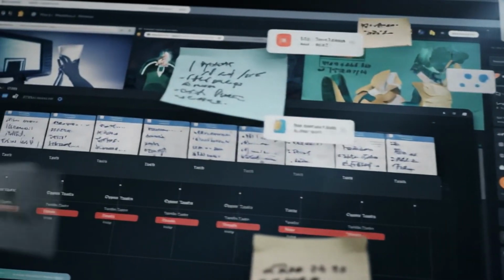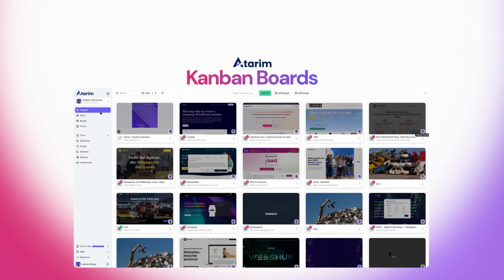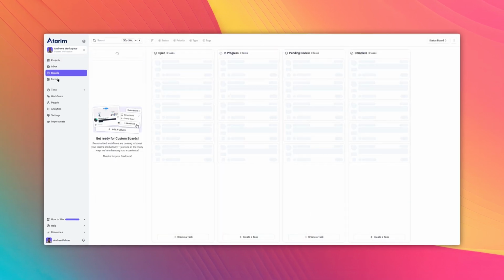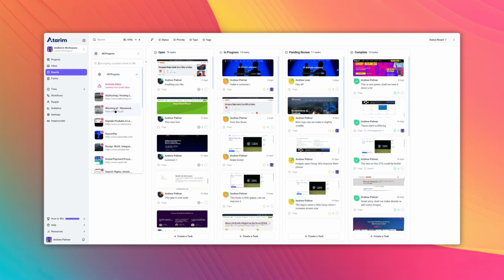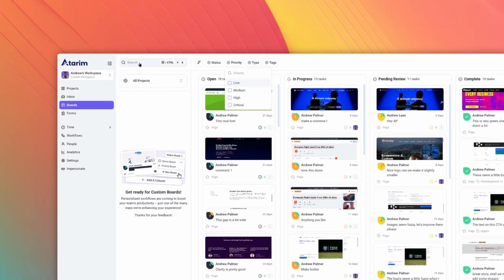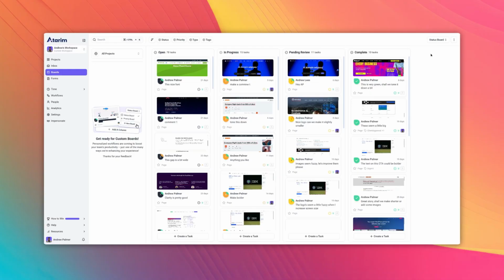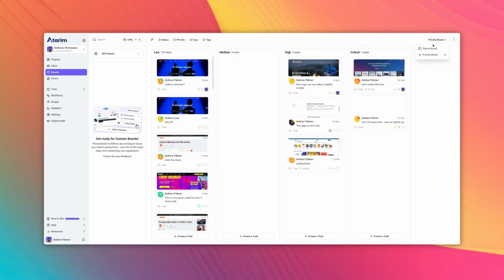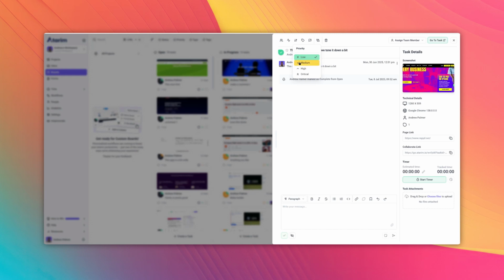The #1 Kanban Tool for Managing Web Design Projects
Drowning in project chaos? Here’s how to instantly get clarity using Atarim’s Kanban board—your new favorite tool for organizing web projects.

In this quick, actionable 2-minute tutorial, you'll discover how to use the Kanban board inside Atarim to bring structure and visibility to your website projects, client feedback, and team workflows. Whether you're a freelancer, web designer, creative agency lead, or project manager, this feature helps you track tasks, manage revisions, and hit deadlines without chasing people down.

*Timestamps/Chapters:*
00:00 - What You’ll Learn
00:05 - Where to Find the Kanban Board
00:12 - How It Tracks All Your Tasks
00:27 - Assigning, Moving, and Updating Cards
00:37 - Sorting by Status & Priority
00:49 - Why It’s Great for Teams & Freelancers
00:57 - Pro Tip: Filter by Urgency
01:10 - Setting Urgency Levels for Tasks
01:16 - Kanban = Flow, Not Chaos
01:23 - Quick Question for You
01:30 - Outro + What to Watch Next

*Key Takeaways:*
- Use Atarim’s Kanban board to see all project tasks in one place
- Assign, update, and sort tasks in seconds
- Filter by urgency to prioritize what matters
- Helps teams and freelancers avoid email overload
- Boosts clarity, alignment, and actual project progress